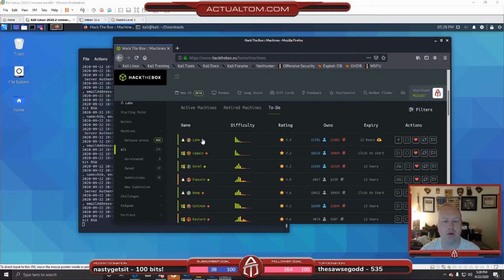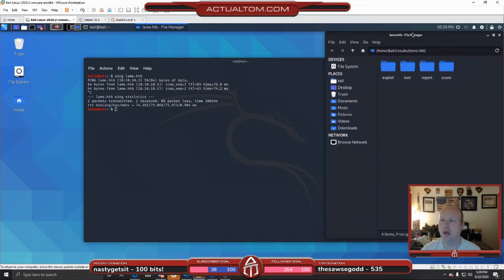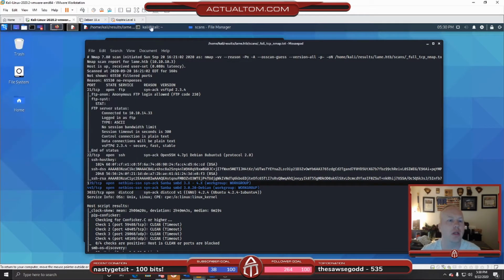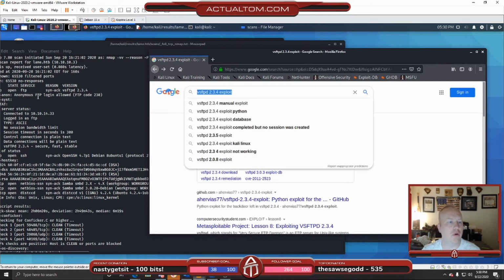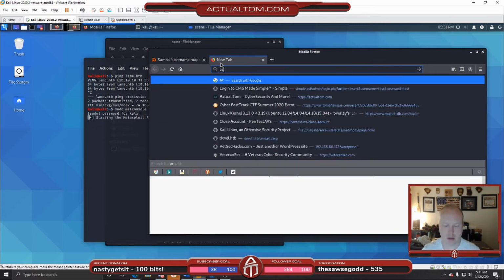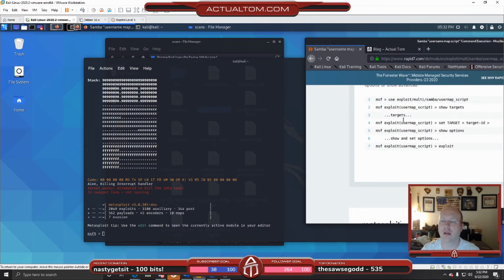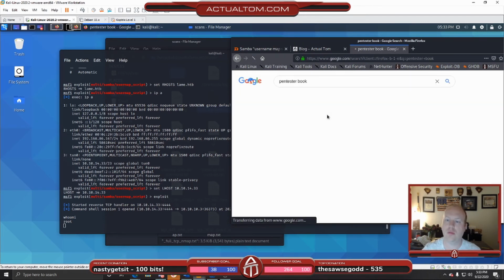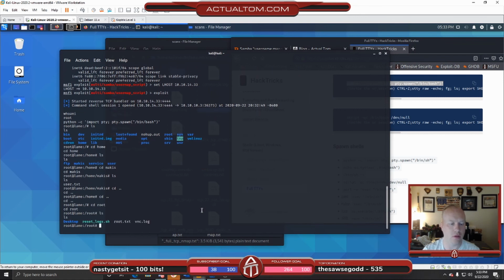HackTheBox Lame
Walkthrough of Lame, a retired VM provided by HackTheBox. This is a Linux box and associated with Day 1 of my OSCP Prep!